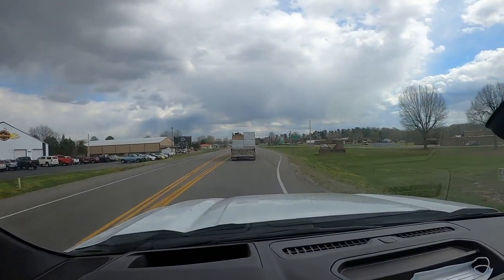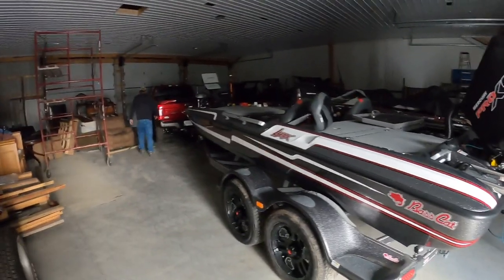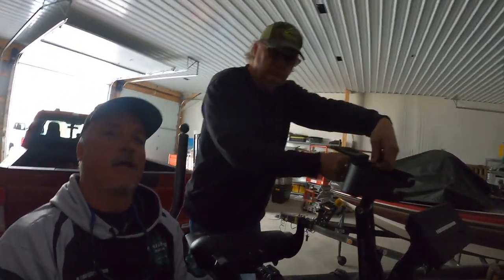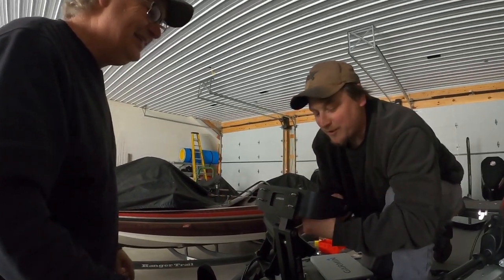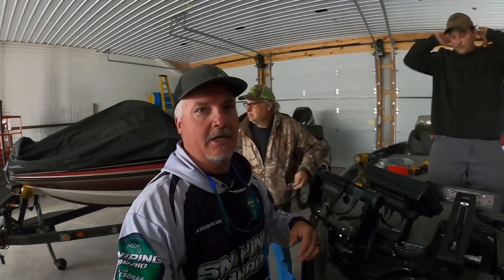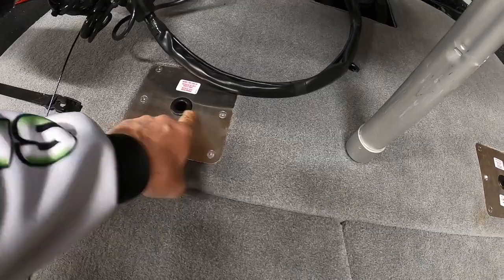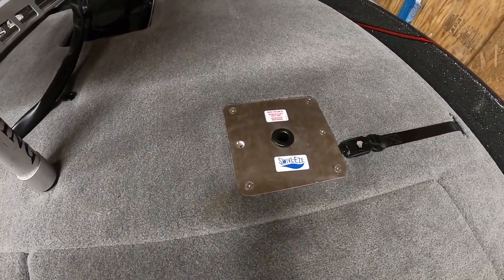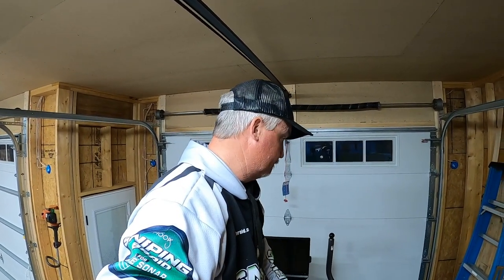Rigging the NEW 2022 Bass Cat Lynx - OMG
Today I went to Cornfield Fishing Gear and got PHASE 1 done on the new 2022 Bass Cat Lynx.  We walk through the process and changes.  call em for your mount needs. they go the extra mile like all my partners in this crappie game.